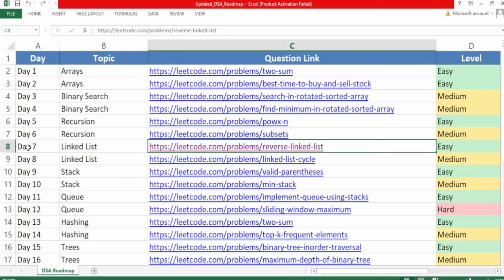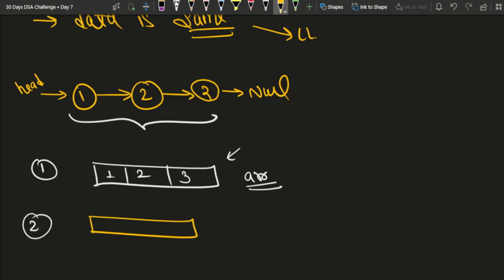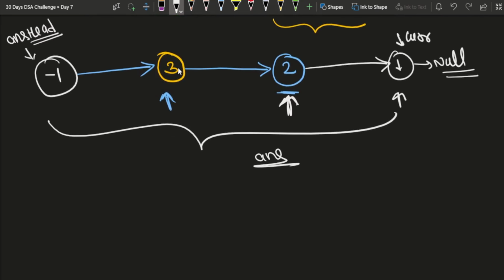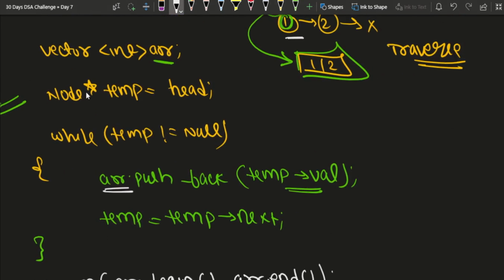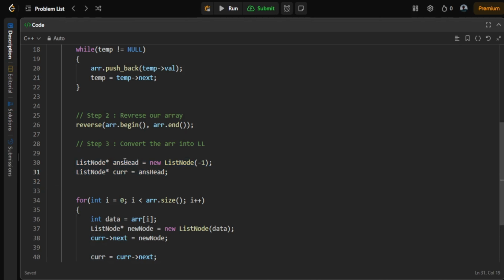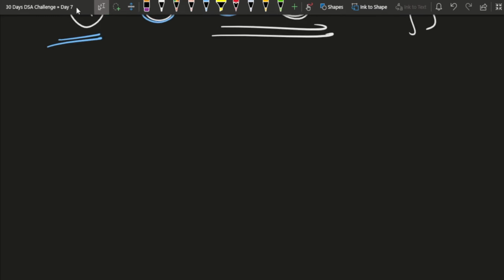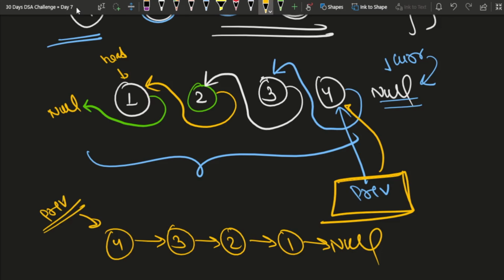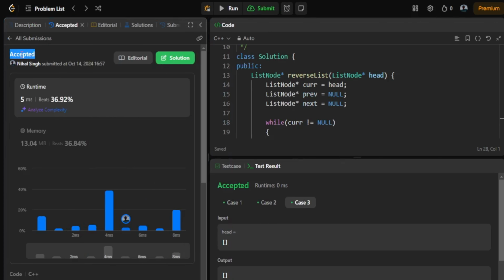LeetCode 206 | Reverse a Linked List | Day 7 of 30 Days DSA Challenge | Canzova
🛠 What's Covered in This Video:
1. Problem Breakdown: A step-by-step explanation of the "Reverse a Linked List" problem and why it’s an important coding interview question.
2. Approach 1 - Using an Array (Extra Space): Learn how to reverse a linked list by storing nodes in an array, making the solution intuitive for beginners.
3. Approach 2 - Optimal Iterative Solution (No Extra Space): Understand how to reverse the linked list in place using pointers, ensuring an efficient solution with constant space complexity.
4. Implementation Walkthrough: Detailed coding demonstrations of both approaches with line-by-line explanations.

⏱ Timelines for This Video:
00:00 - Introduction
00:27 - Problem Statement
00:55 - Test Cases
02:28 - Approach 1: Array Method
11:13 - Approach 1: Pseudocode
16:24 - Approach 1: LeetCode Implementation
21:52 - Approach 2: Optimal Method
31:32 - Approach 2: Pseudocode
35:00 - Approach 2: LeetCode Implementation